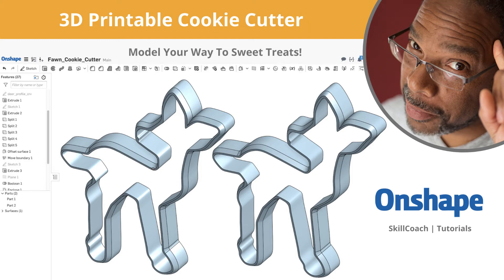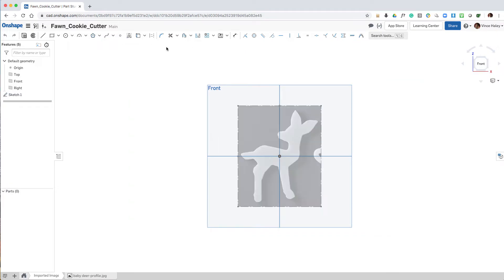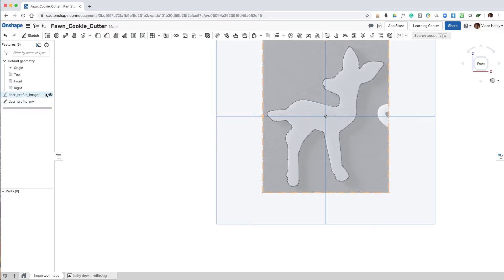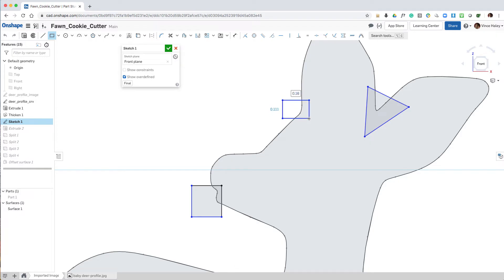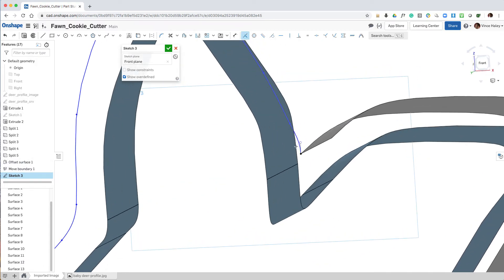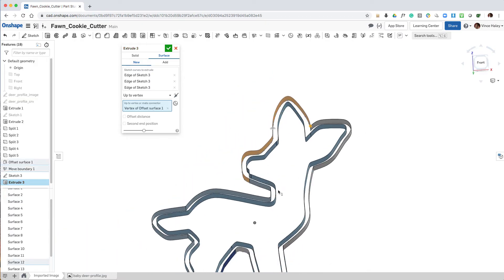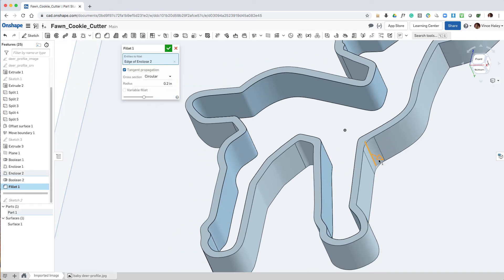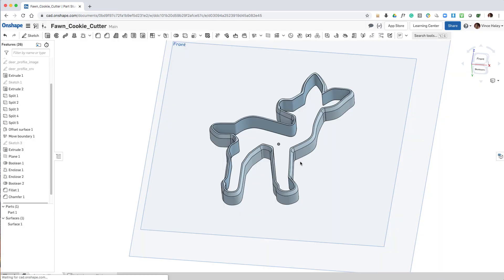SkillCoach | Model A 3D Printable Cookie Cutter Using Onshape 3D CAD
Hello, and welcome to another SkillCoach CAD modeling tutorial. My name is Vince Haley your SkillCoach. In this tutorial, we’ll model a cookie-cutter suitable for 3D printing. We'll be using the cloud-base 3D software application Onshape for this exercise.

My aim is to share a few of the most common tools and techniques to create 3D geometry. Although this is primarily a basic user exercise, contained within are a few choice morsels to be had for intermediate and advanced users. So please do stick around!

By the end of this tutorial you’ll know how to:

/ Import sketches to use as a background reference for tracing
/ create 2D sketches
/ Draw and edit 2D splines
/ Create extruded surface features
/ Modify surface geometry using boolean & split features
/ Use the enclose features
/ Export files

and more!